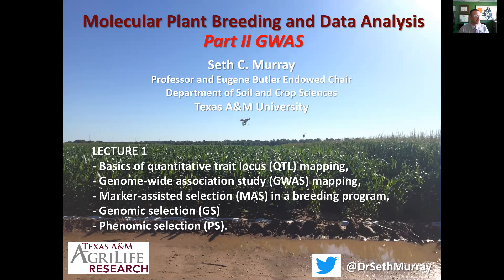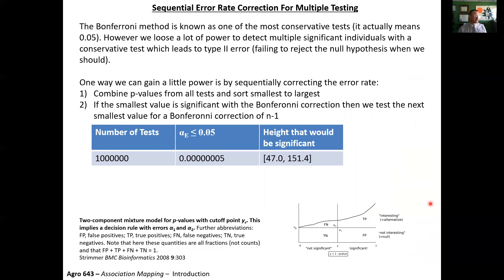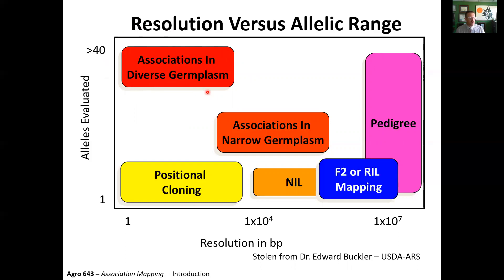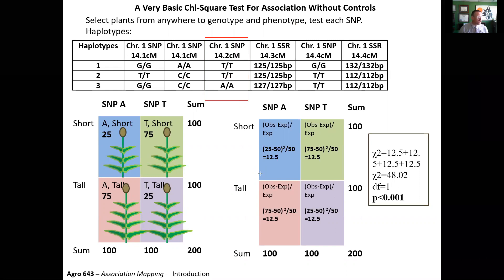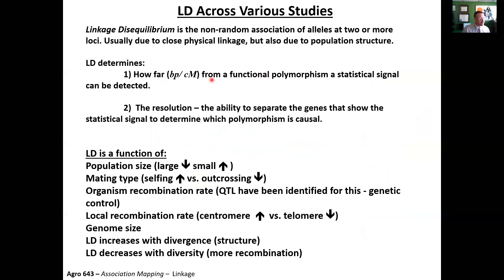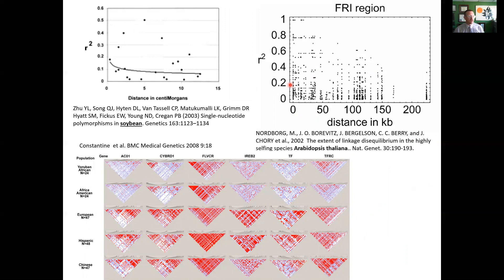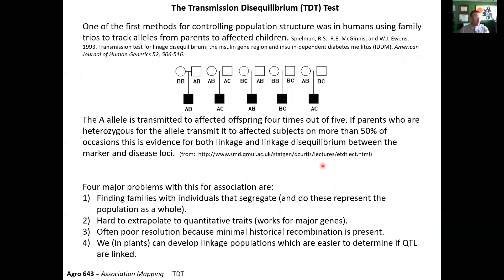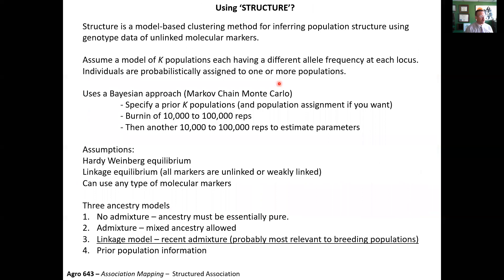Molecular Plant Breeding & Data Analysis: Methods & Applications (Part 2)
Part of the 'Reach & Teach Science in Africa' initiative of the JR Biotek Foundation - Molecular Plant Breeding & Data Analysis: Methods & Applications (Part 1)

LECTURE 2 covers:
 - Genome-wide association study (GWAS) mapping,

Past lecture(s) cover:
- Basics of quantitative trait locus (QTL) mapping

Future lecture(s) will cover:
- Marker-assisted selection (MAS) in a breeding program,
- Genomic selection (GS), and
- Phenomic selection (PS).

This was presented by Dr. Seth Murray, a Professor and expert in Corn Breeding and Genetics atTexas A&M University, USA.